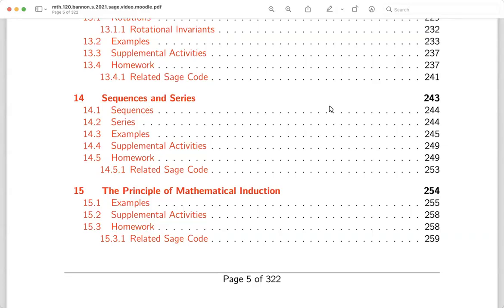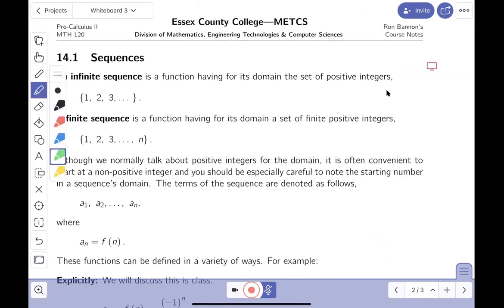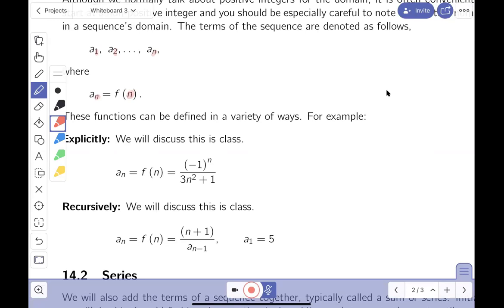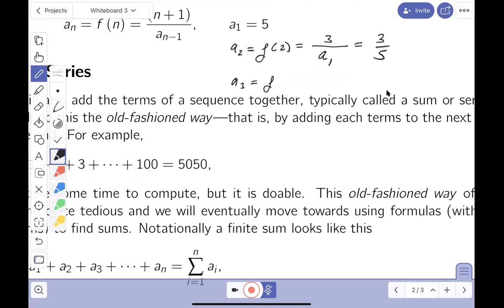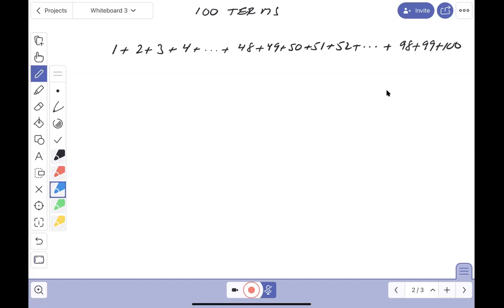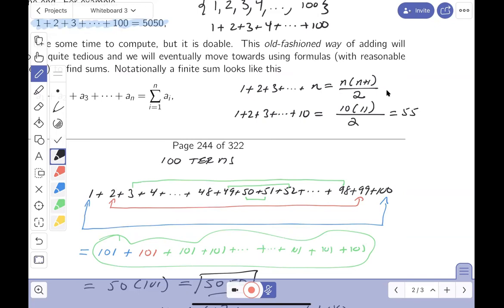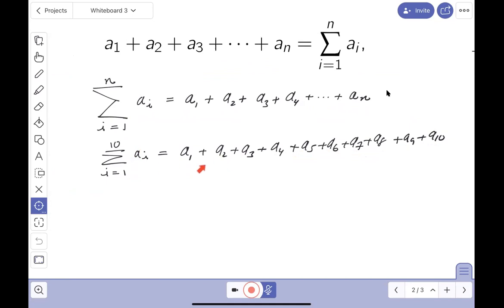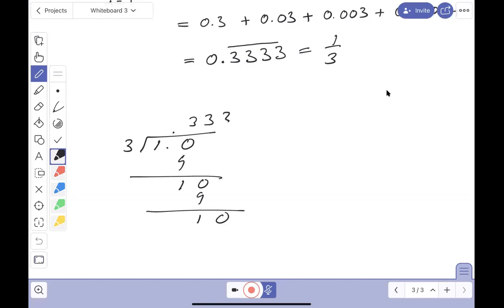01 mth120 14 lect